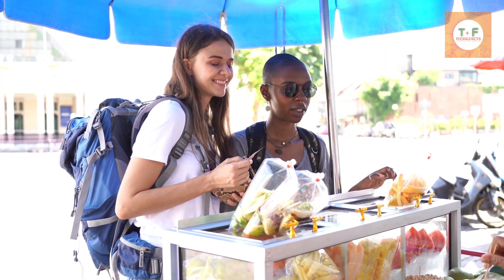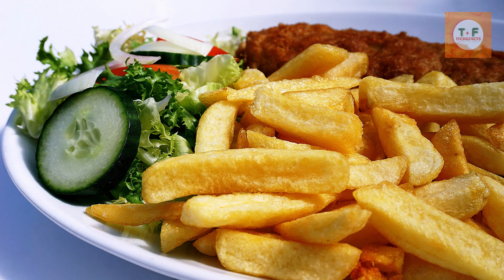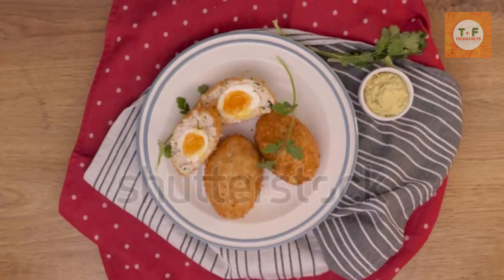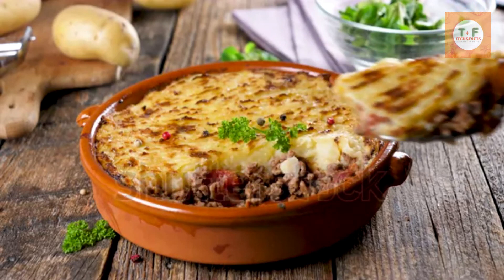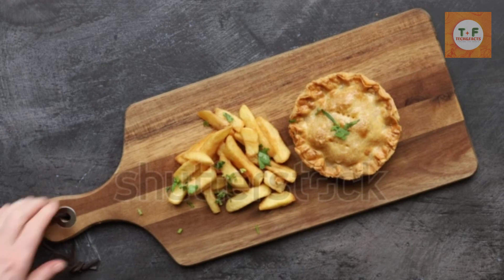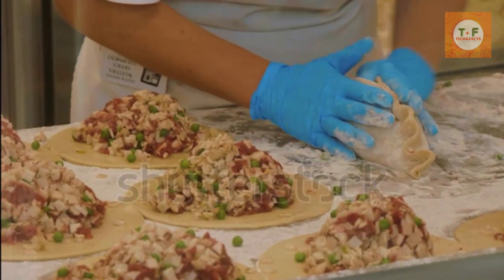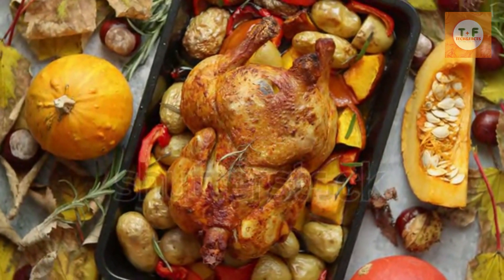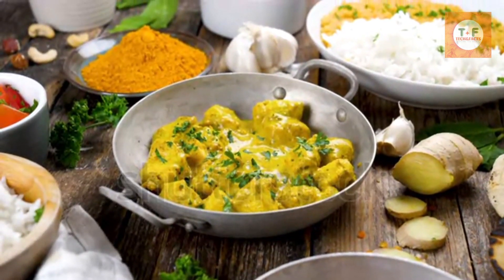"From Traditional Pies to Modern Gastronomy: A Delicious Exploration of United Kingdom's Food Scene"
🇬🇧 Embark on a mouthwatering adventure with us as we explore the UnitedKingdom's rich culinary heritage! From classic pies and hearty stews to contemporary gastronomy, this video takes you on a tantalizing tour through the diverse flavors and unique dishes that define British cuisine. 🍽️ Join us in celebrating the delightful tastes of the Isles! 🇬🇧